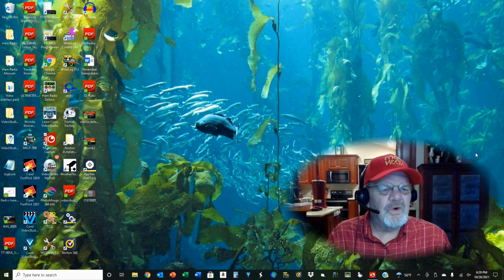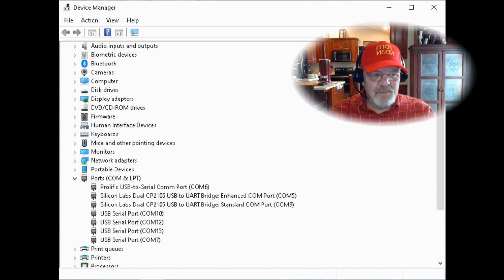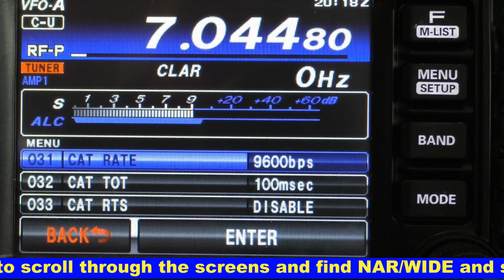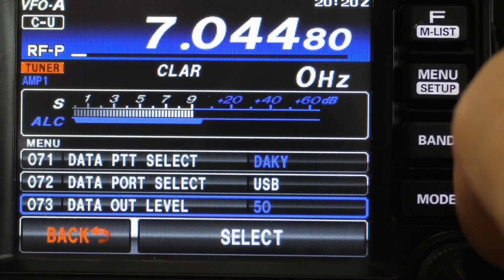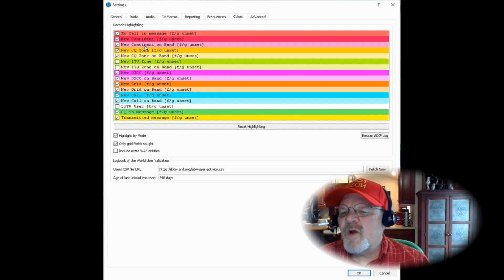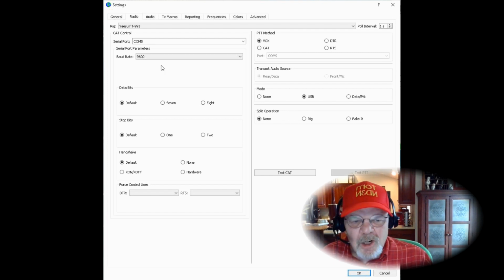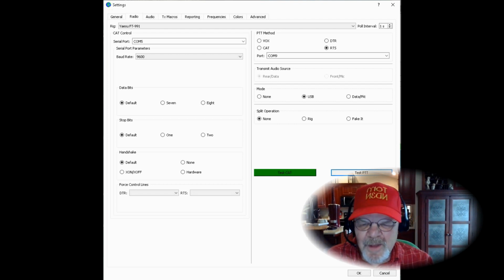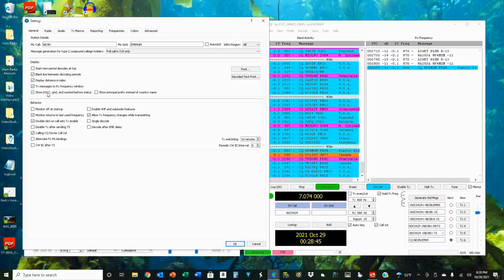FT 991A / WSJT-X Setup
There are a handful of videos like this, but in some cases they contradicted the others.  I watched each of these and noted their directions.  Where they agreed, I kept those.  Where they disagreed, I tested them.  This mostly applied to the 991A menu settings.

Chapters:
00:06 Introduction
01:06 Viewing your COMM Ports
04:32 FT-991A Menu Settings with Functions Scroll
07:58 WSJT-X Settings
13:41 WSJT-X (FT8) Demo – Colors
15:24 End Notes